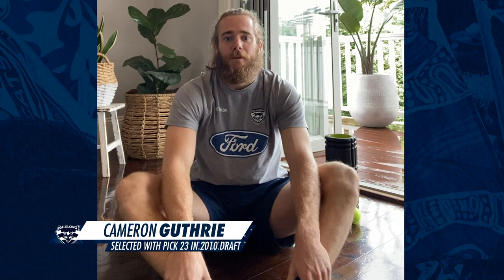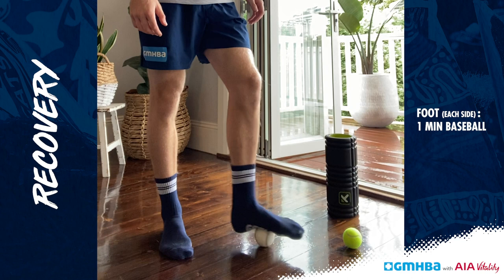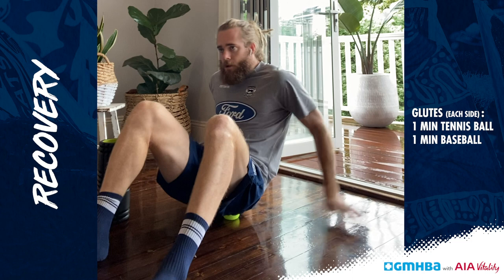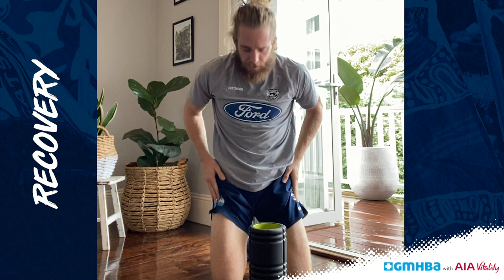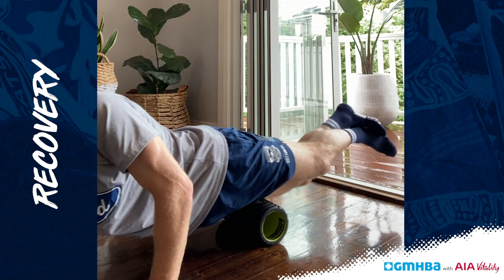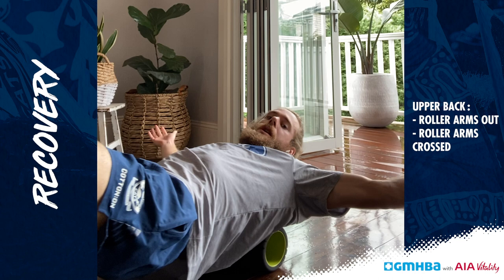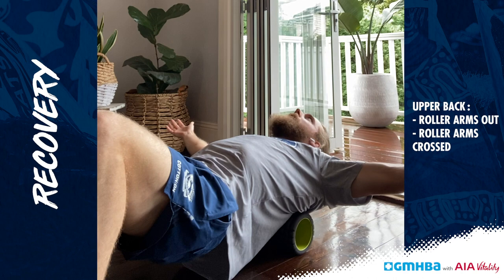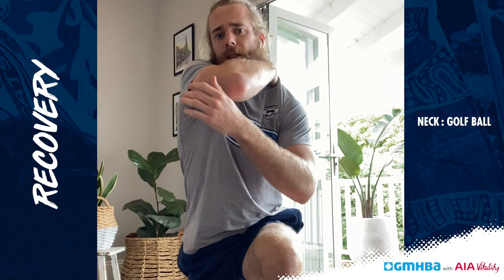Sore muscles? Try our full body recovery session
Cam Guthrie is an Aussie Rules player in his tenth season at the elite level. Join him as he takes you through a full body recovery session using simple items you can have around the home.

Healthier Together, Stronger Together is proudly presented by Geelong Cats and GMHBA.